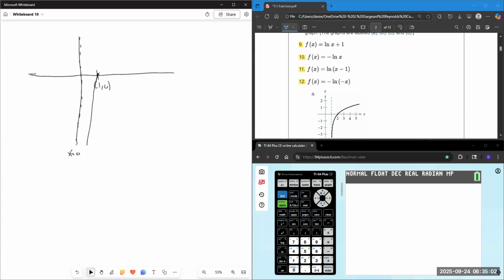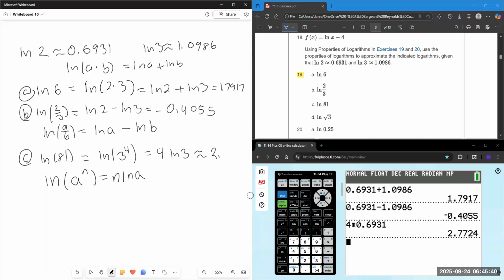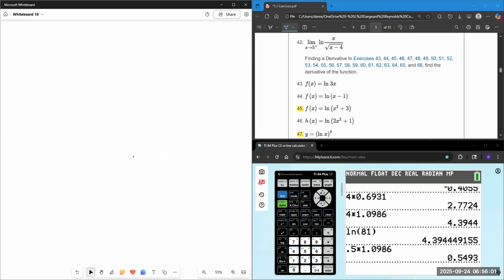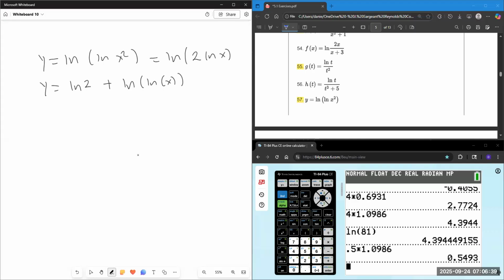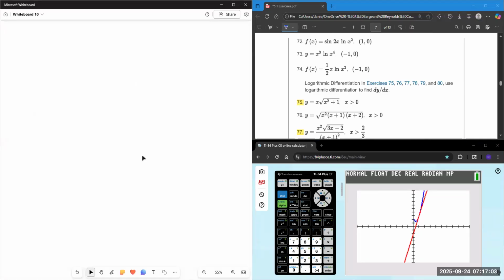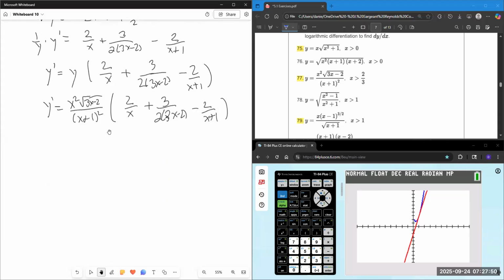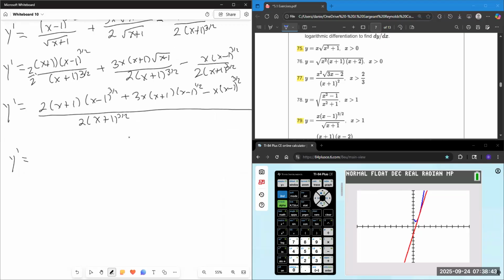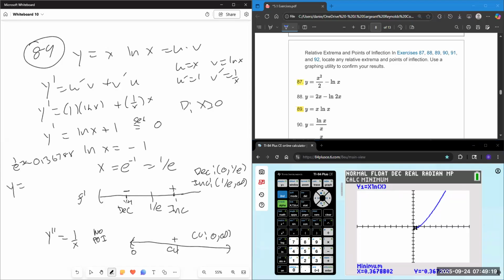Section 5.1 Suggested Homework Problems